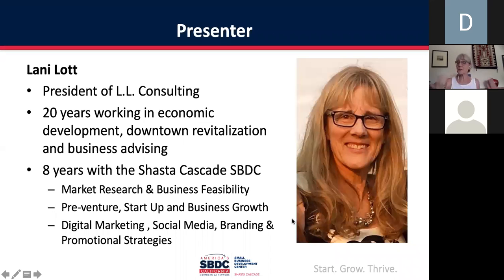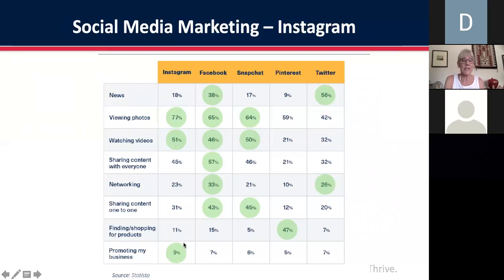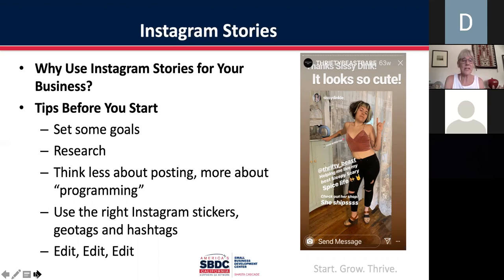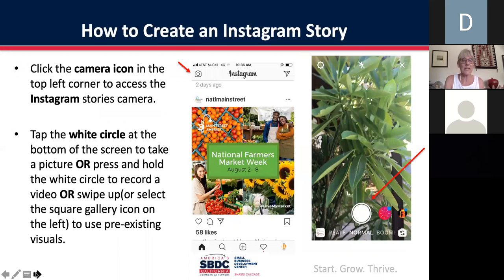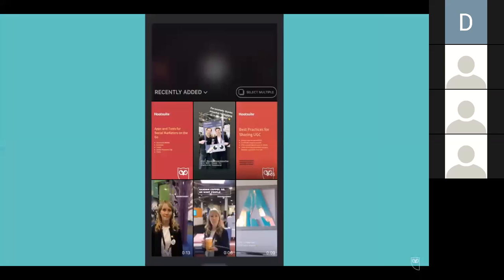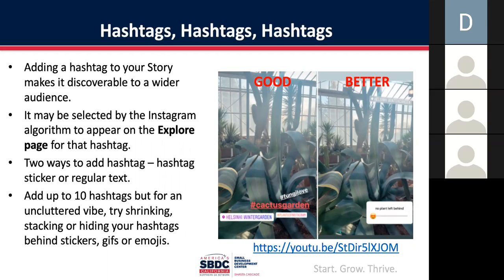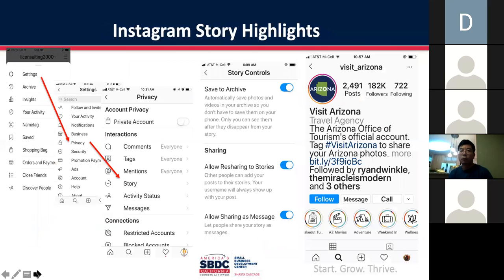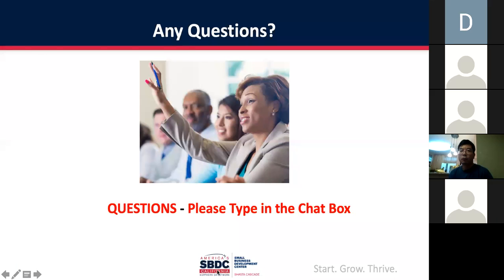Digital Marketing Hour: Instagram Stories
Over the hour we will walk through how to get started with Stories and stickers, highlight best practices for curating quality content and tips for ensuring that your Stories support your brand and encourage engagement from your followers.
Instructor: Lani Lott, SBDC consultant.
For the last two decades Ms. Lani Lott has been assisting business owners with their marketing strategy to creating sales and driving profit.